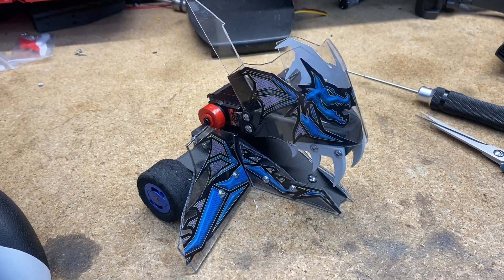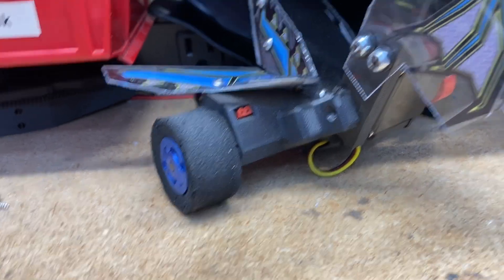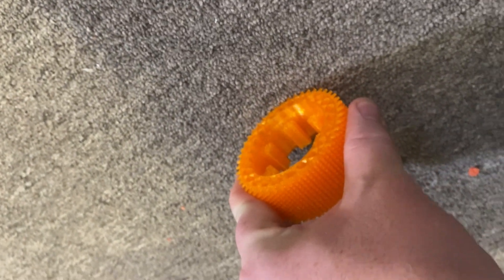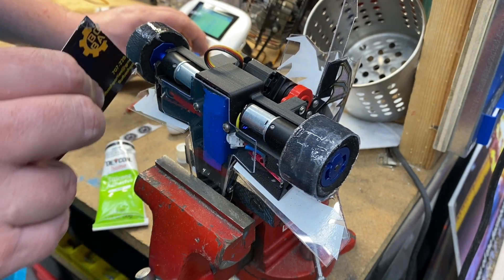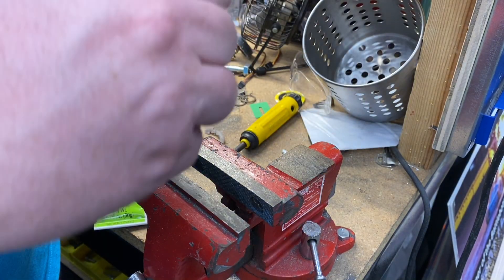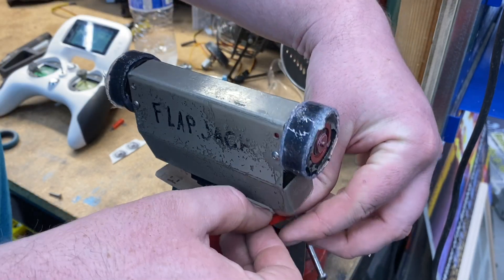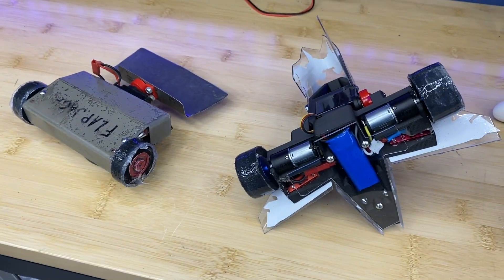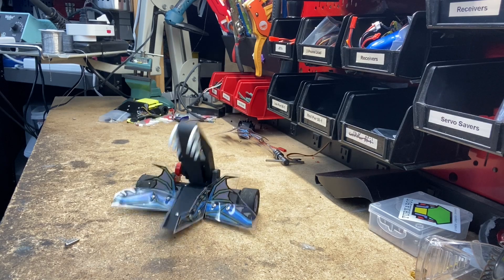This SECRET TRICK Boosts Robot Performance by 273% In Only 8 Minutes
We have been building a brand new robot for the Builder Blog!

SWOOSH! Is our newest robot that was built and designed by YOU, our fans, in our "Help Us Build a Robot" series. Swoosh is a 150g Grabber/Crusher robot designed for our Bot Bash Party service.

Swoosh, however has a problem. But it's one we can solve thanks to a little secret we've picked up from being in the sport for many years!

How are we going to solve the traction problem Swoosh has?